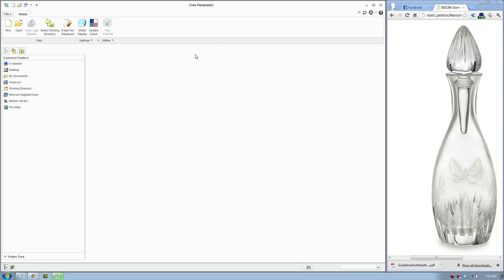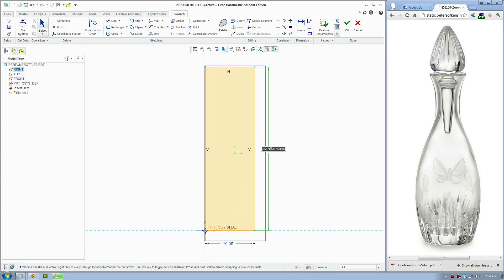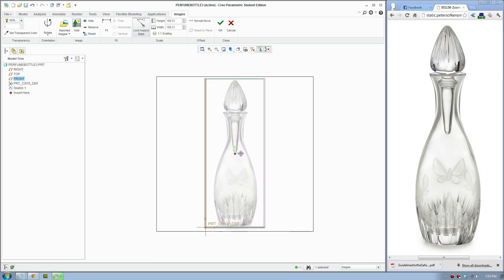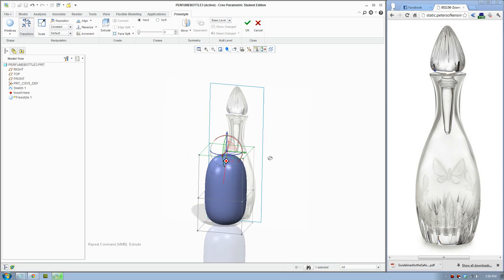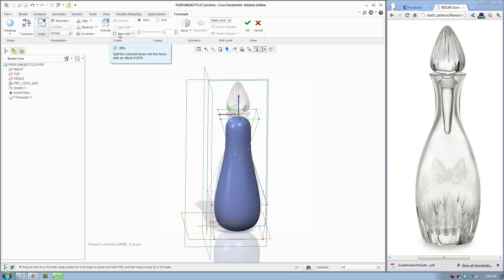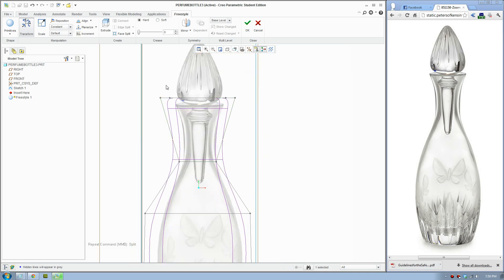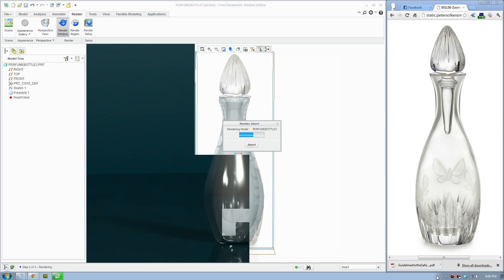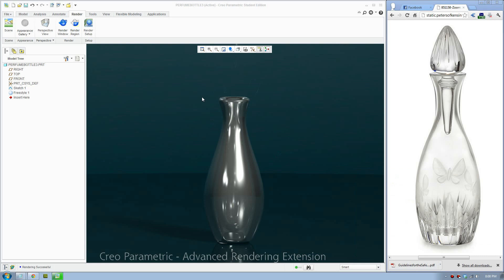CREO 2 Tutorial - Modelling a Perfume Bottle using Freestyle technique Part 1